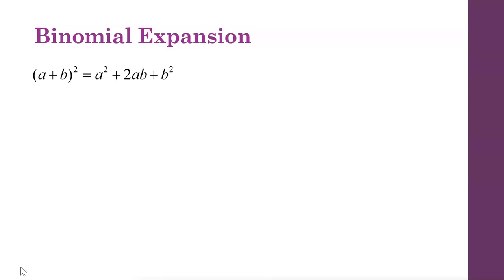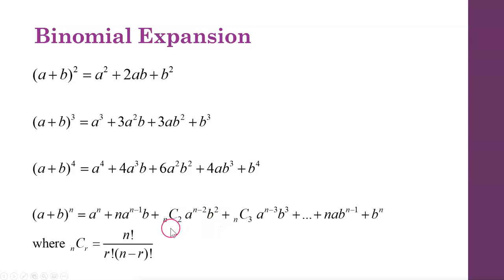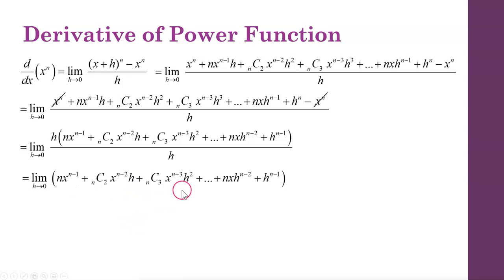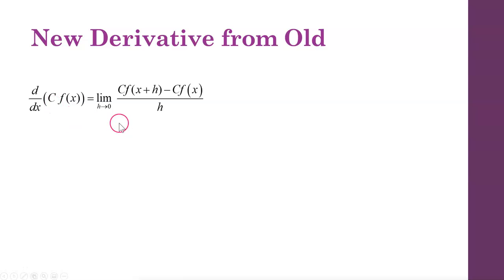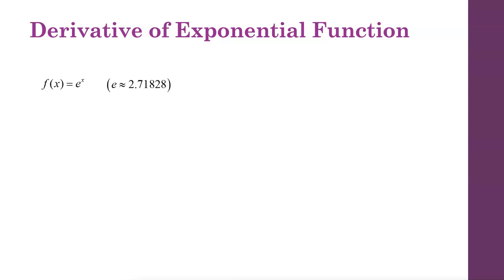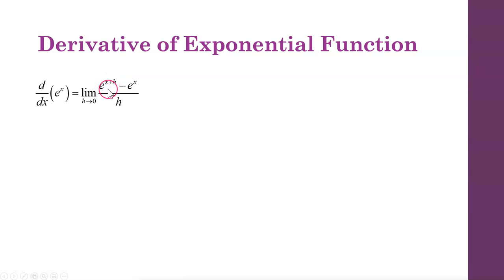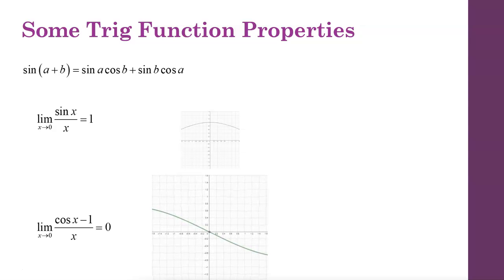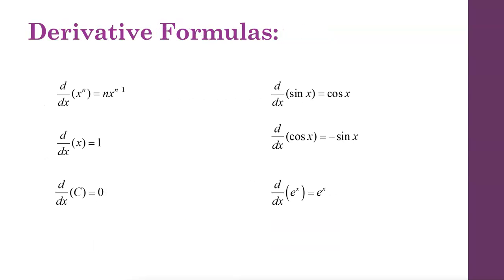Basic Differentiation Formulas